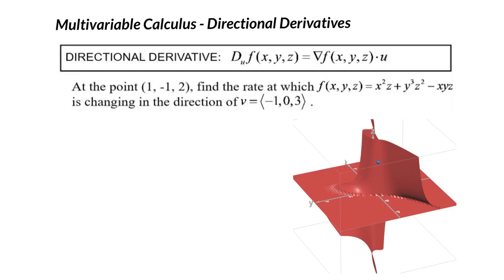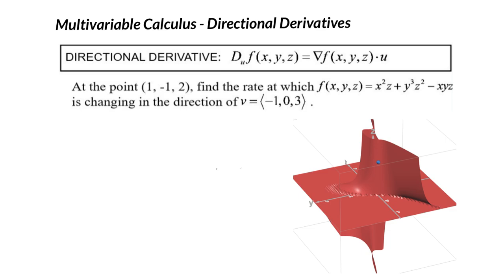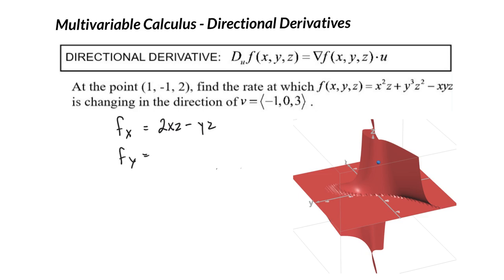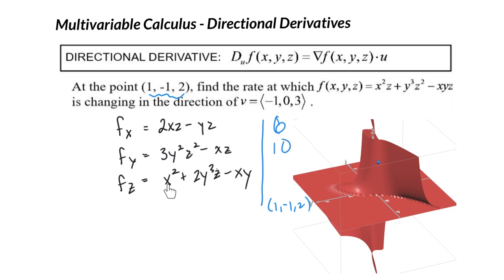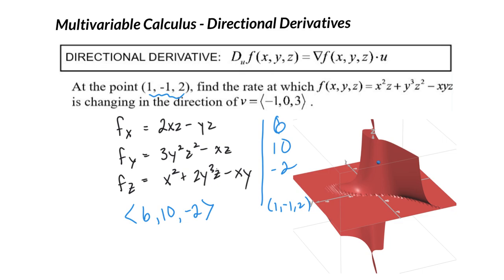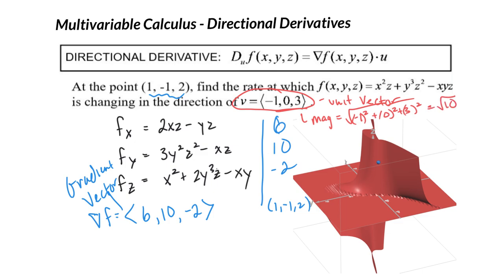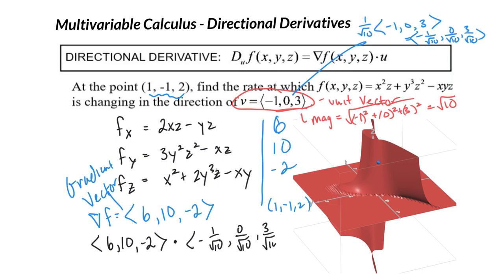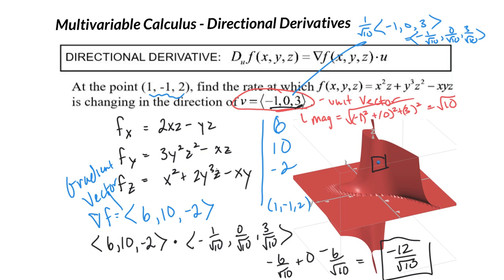Multivariable Calculus - Directional Derivatives